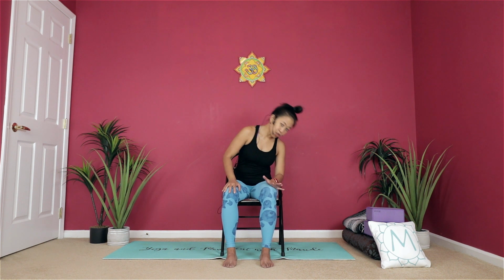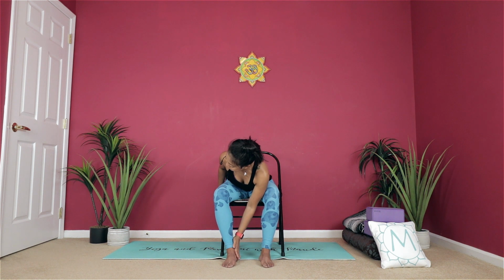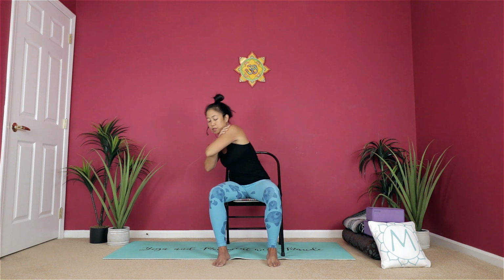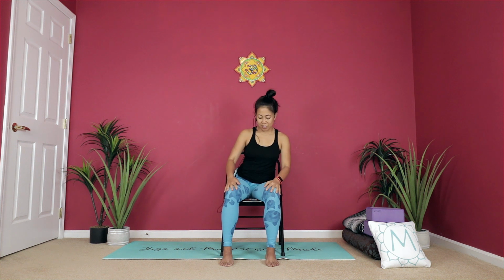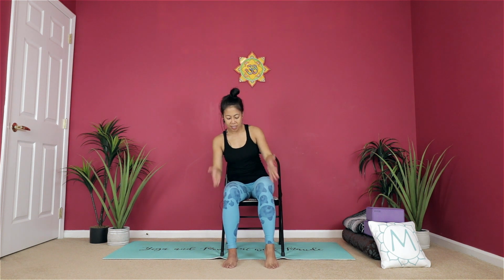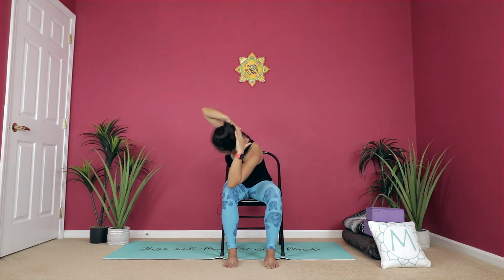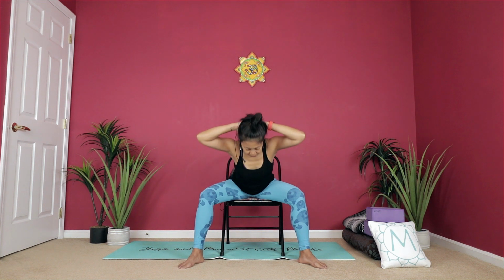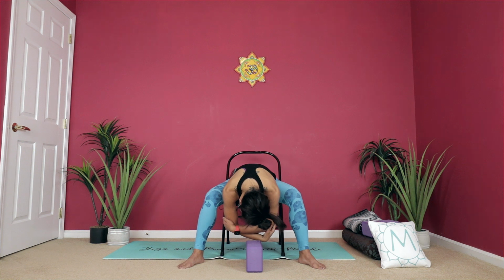Core Focused Chair Yoga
Length: 25 minutes | Level: All levels

This Chair Yoga practice focuses on engaging the muscles that comprise our core. In this class, we will dissect what muscles and structures really comprises the core, why paying attention to the core is helpful, and what types of movement help engage them. Come with an open mind, stay seated on the chair, and have a good time!

And if you want to receive my monthly newsletter, Maude's Monthly Musings, enter your email or send me a note on .

Reach out!
Facebook: Yoga and Movement with Maude